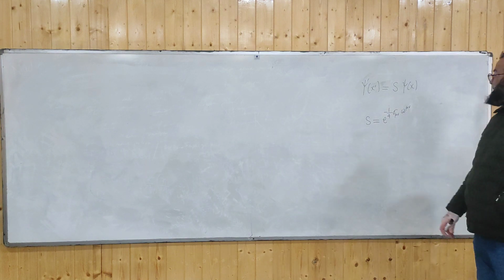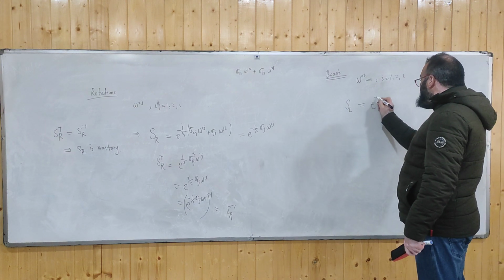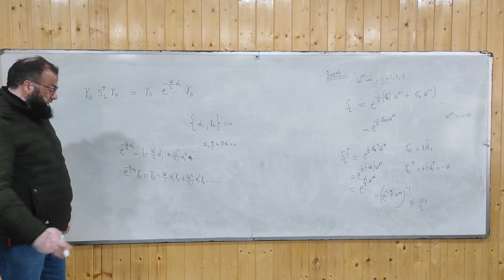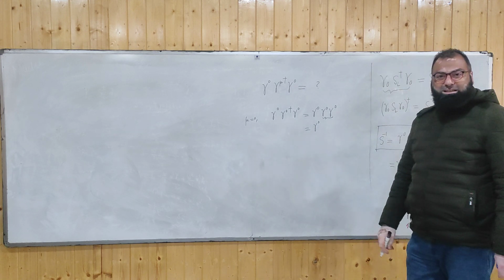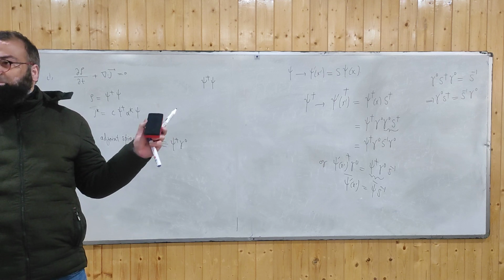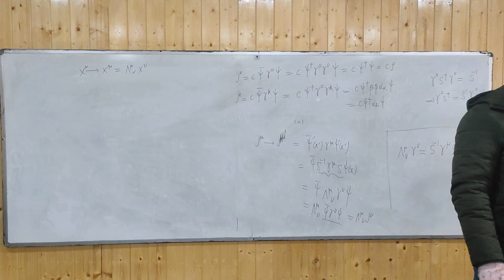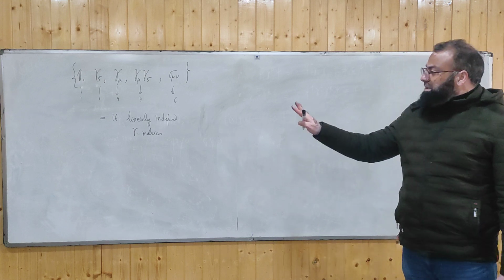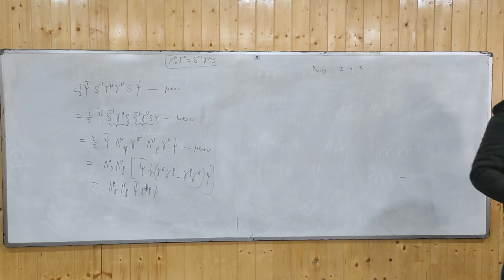lec 7 | Quantum Field Theory | Dr Muzaffar Lone | University of Kashmir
batch 2021 .